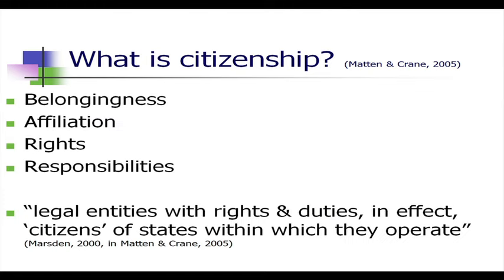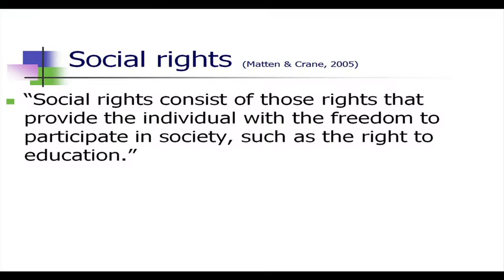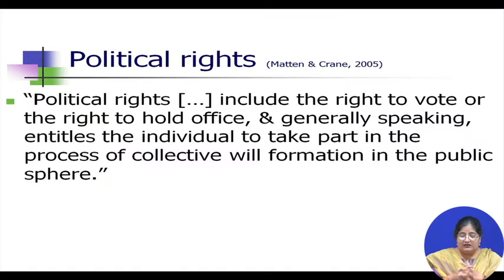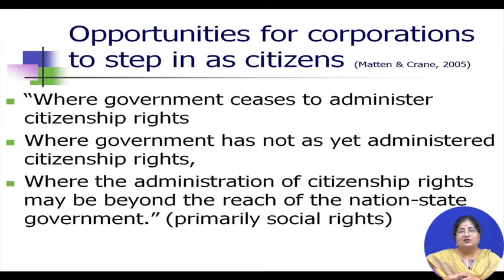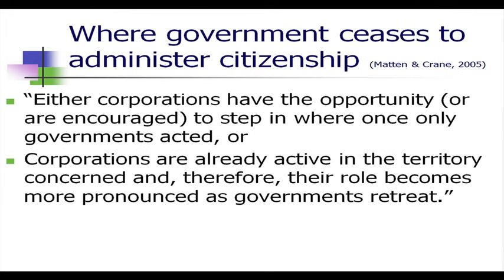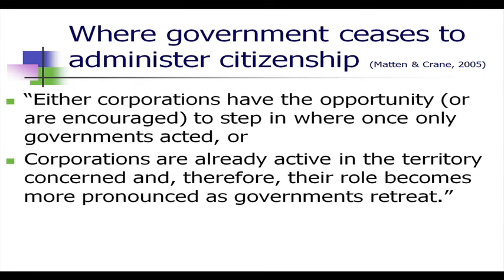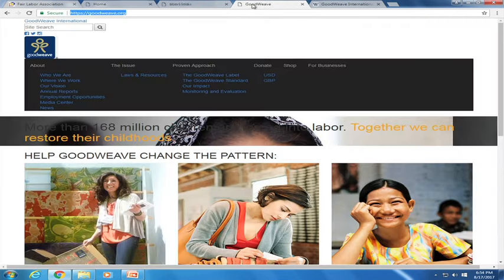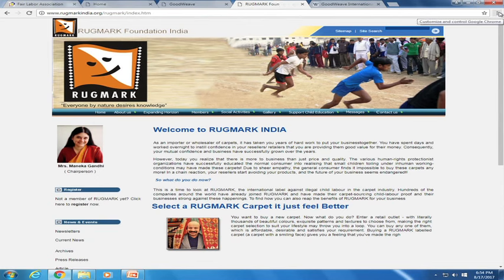What is Corporate Citizenship?